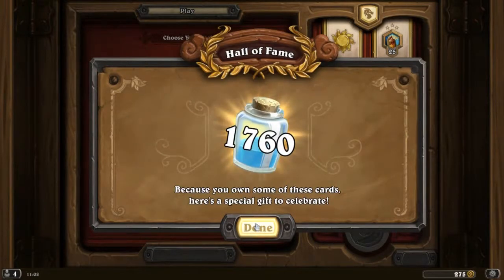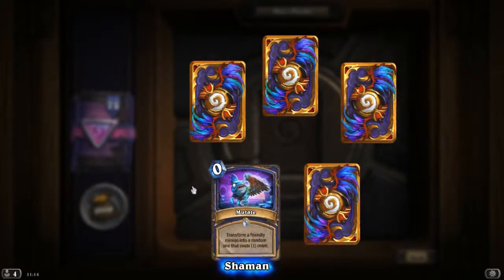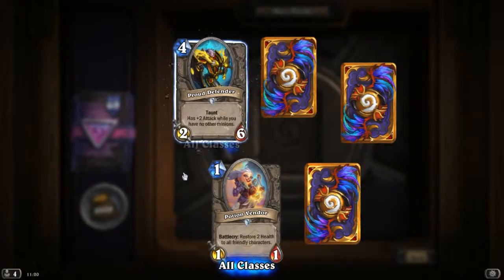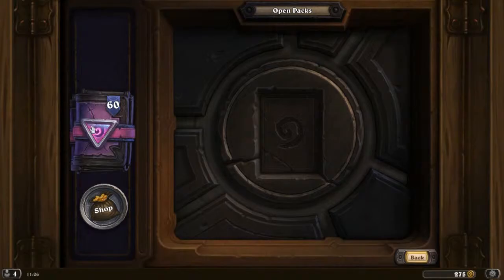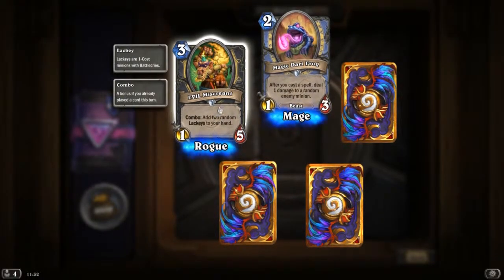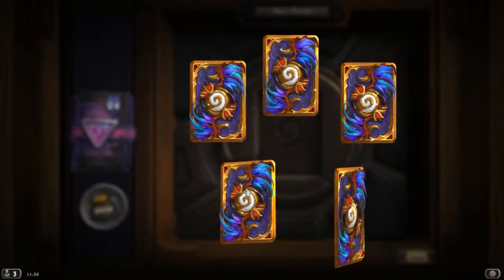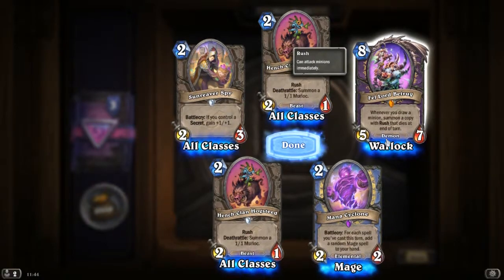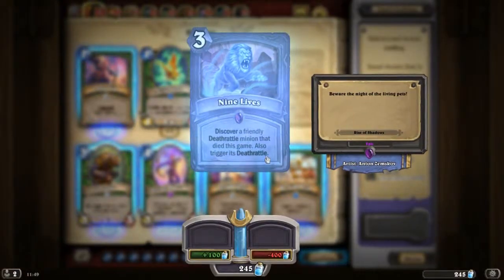Hearthstone: Rise of Shadows Pack Opening (80 whopping packs!)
Richboi's life with 80 packs of the newest Hearthstone expansion!